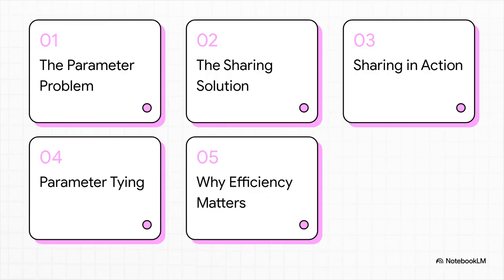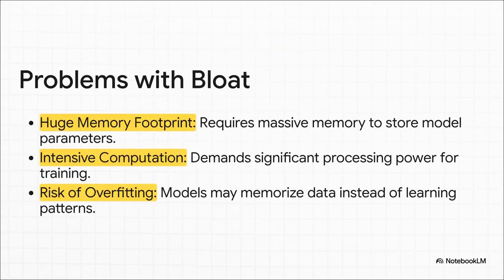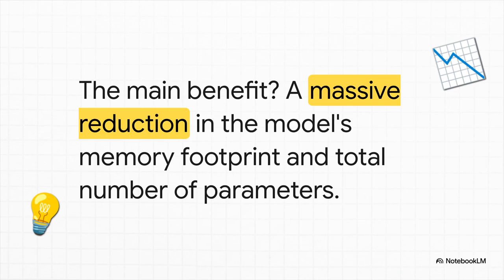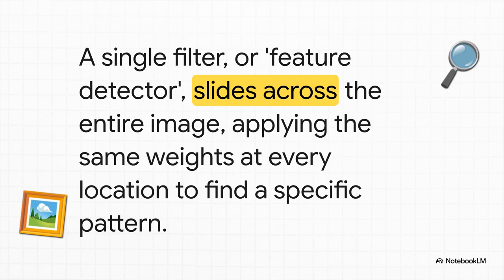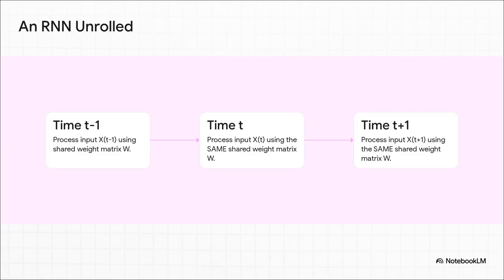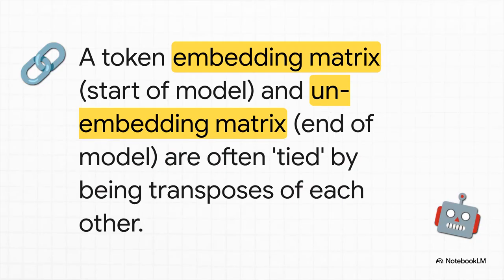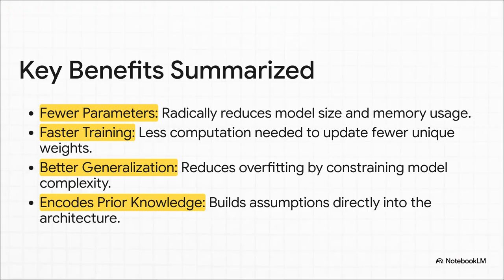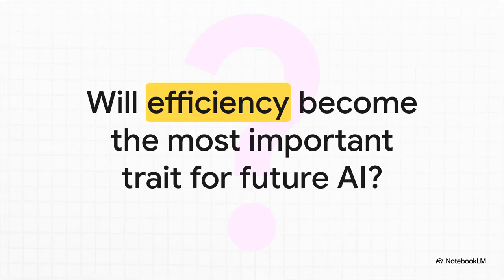2.9 Parameter Tying & Weight Sharing | Smarter, Leaner Neural Networks | Deep Learning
Build smarter and leaner neural networks by mastering Parameter Tying and Weight Sharing!
In this video you’ll discover how these powerful techniques reduce the number of trainable parameters, cut memory usage, and improve model generalization—without sacrificing accuracy.

The concept of parameter tying and how it enforces constraints across network layers

Weight sharing in convolutional and recurrent neural networks

Real examples showing how fewer parameters lead to faster, more efficient training

Implementation tips in TensorFlow and PyTorch

Practical scenarios where parameter tying helps deploy models on edge devices

Perfect for data scientists, AI engineers, and students looking to optimize deep learning models for speed and scalability.